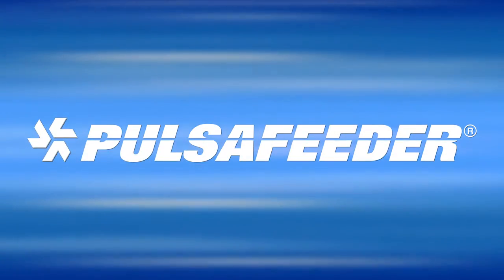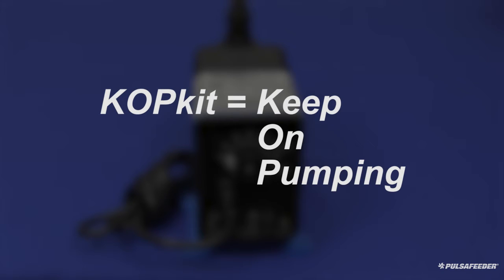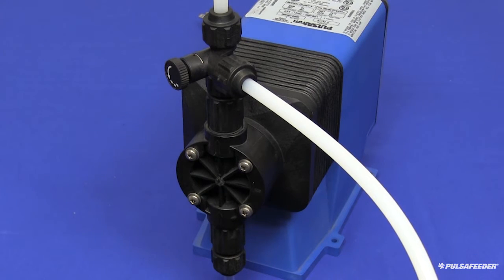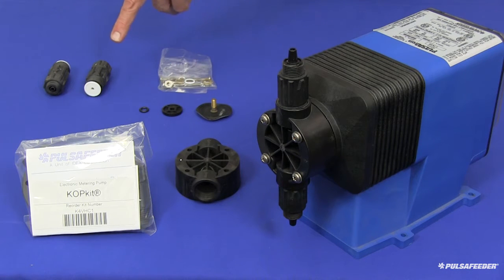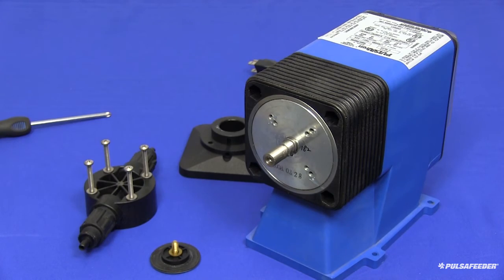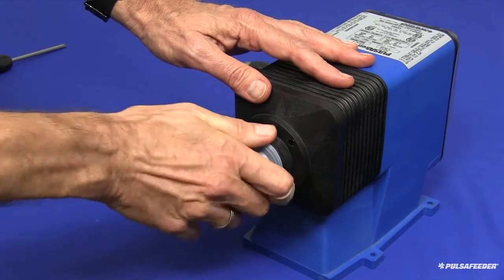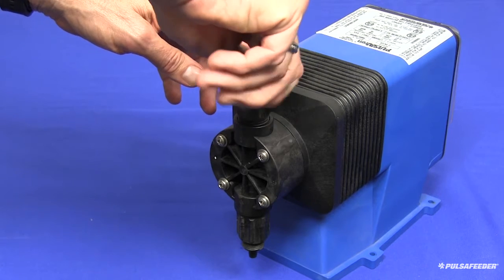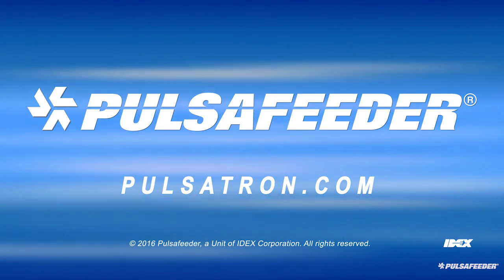PULSAtron - How To Change The KOPkit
Pulsafeeders KOPkit - Keep On Pumping Kit saves you time and money by providing the wetend parts for your pumps to keep them pumping.